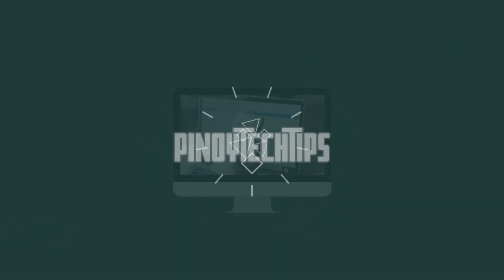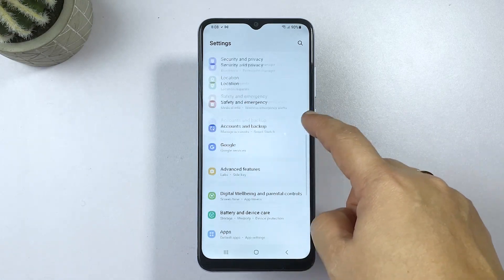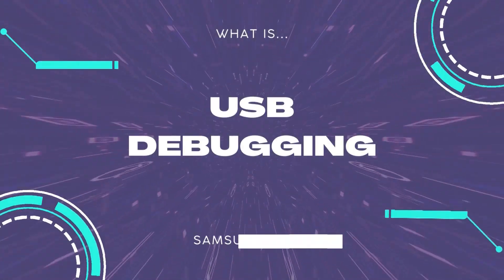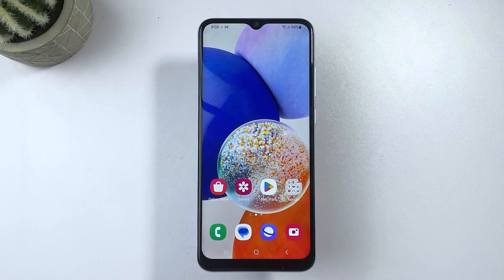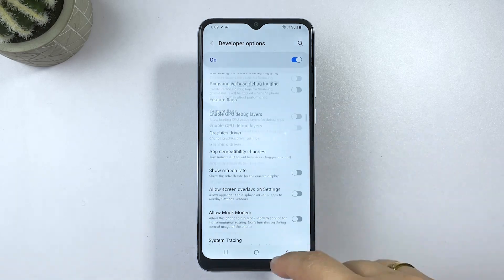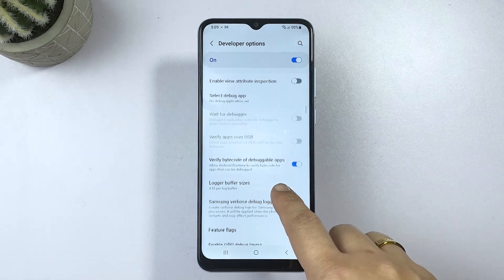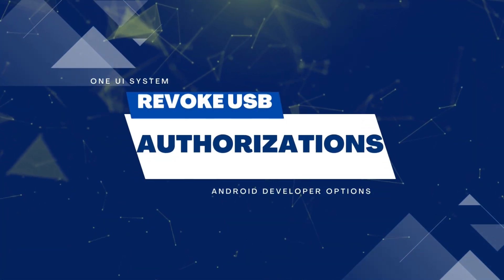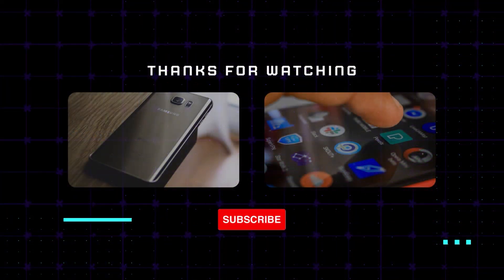How to Revoke USB Debugging Authorizations on Samsung Galaxy A04e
USB debugging is an advanced feature that enables you to connect your phone to a computer and perform various debugging tasks. However, if left unchecked, it can pose a security risk to your device. That's why it's important to know how to revoke USB debugging access. In this video, we'll show you step-by-step how to do it.